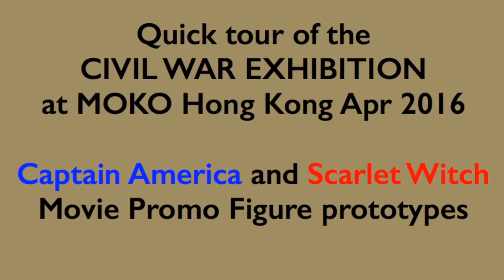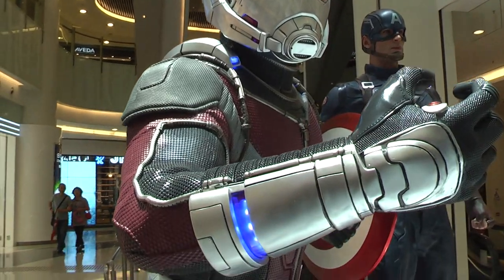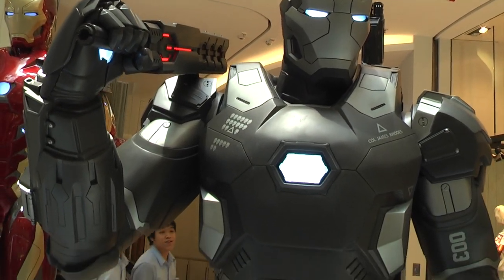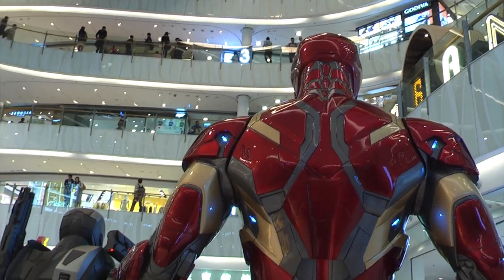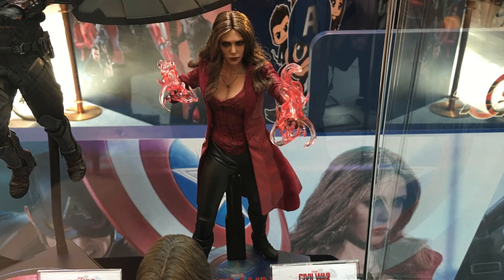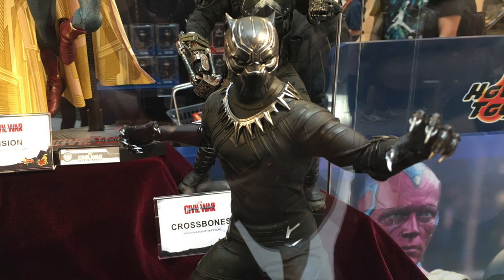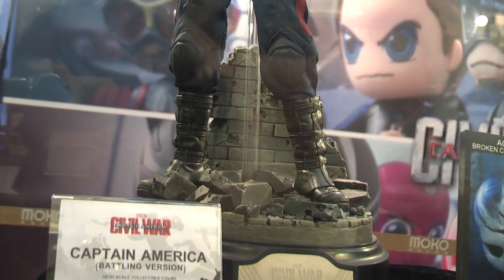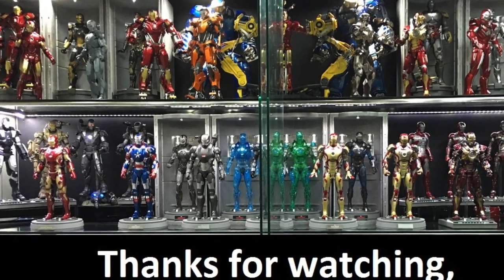Movie Promo Civil War figures by Hot Toys on display and tour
The Movie Promo edition Captain America and Scarlet Witch figures are on display at the Civil War exhibition by Hot Toys at Moko in Hong Kong April 2016.